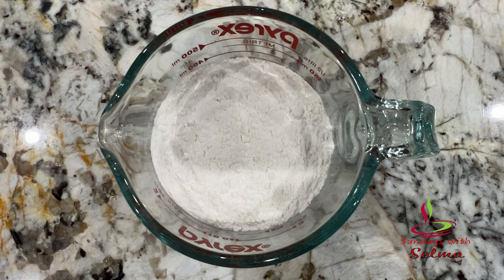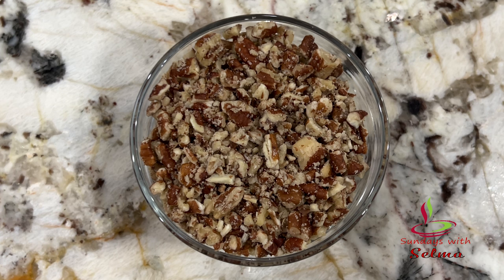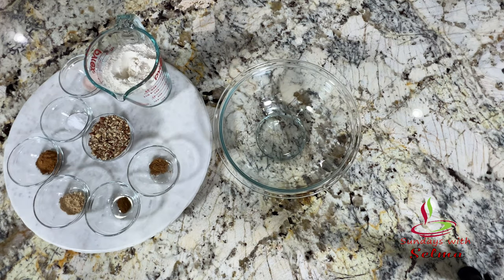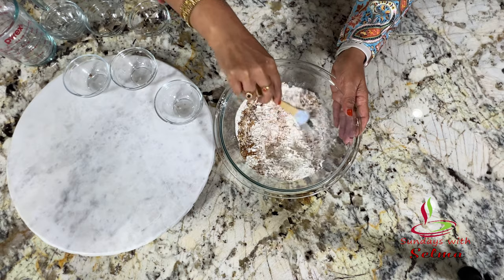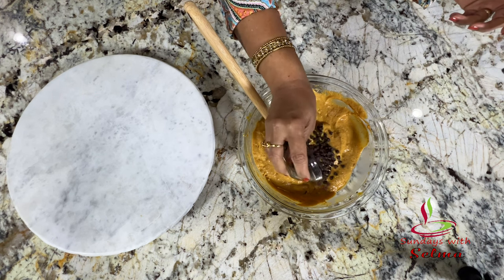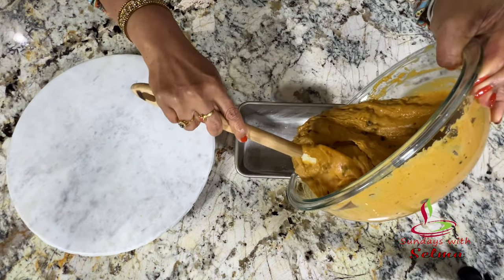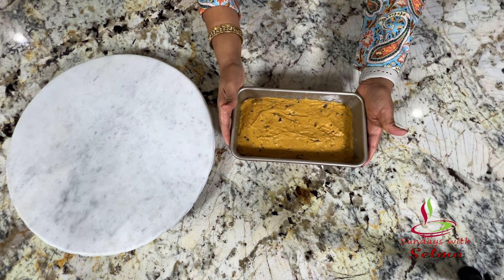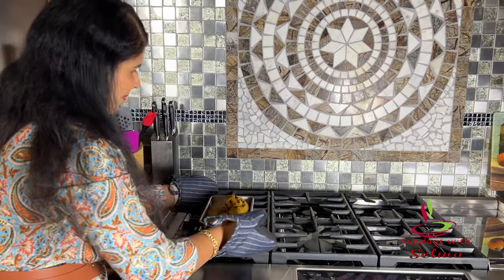Pumpkin Bread, Chocolate Chips Pumpkin Bread, Chocolate Chips Bread, Bread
This part features

Sundays with Selma is an Entertainment/Travel/Cooking show presented by Selma Palathinkal. The show will be uploaded every Sunday. Watch Selma prepare mouth-watering dishes in an easy-to-learn way. Surprise your family and friends with some great treats!